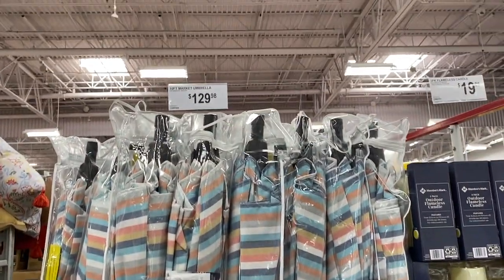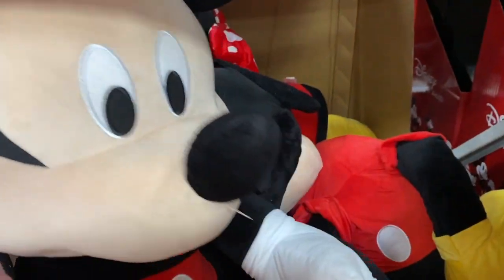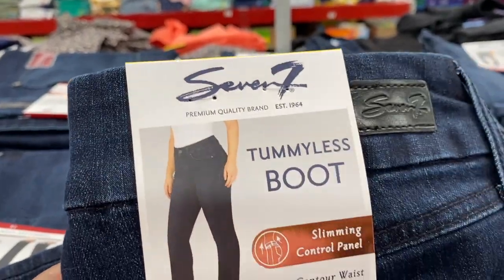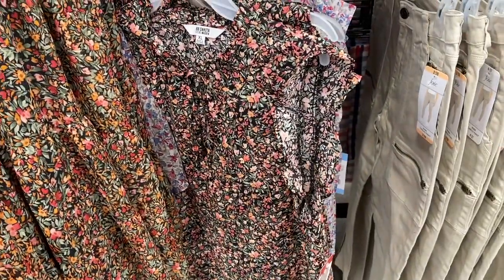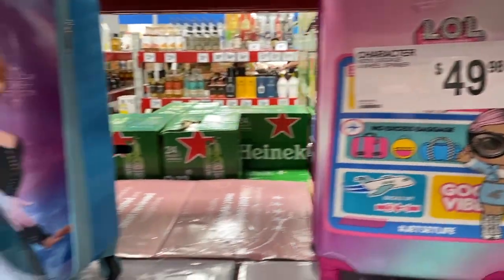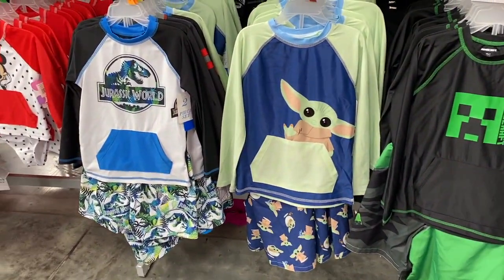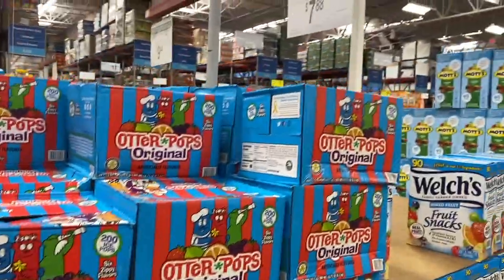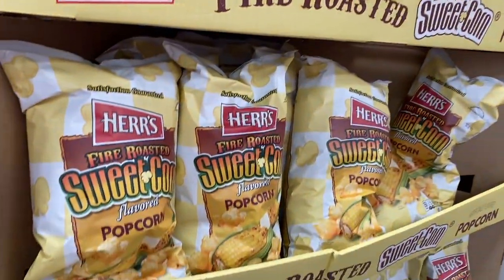SAM'S CLUB SHOP WITH ME 2022 | SAMS CLUB *NEW* FINDS /lo nuevo en SAM'S CLUB